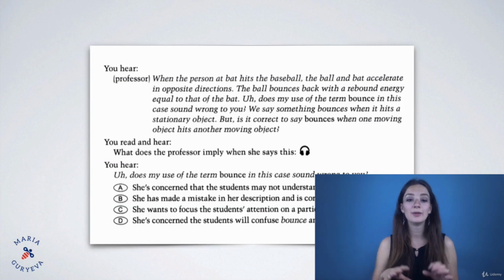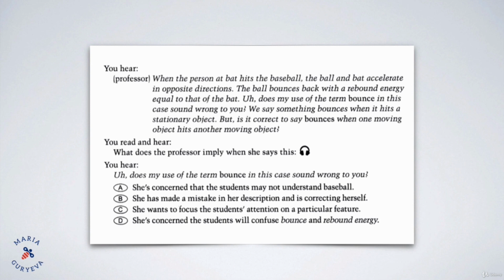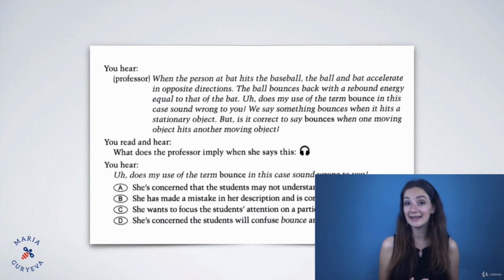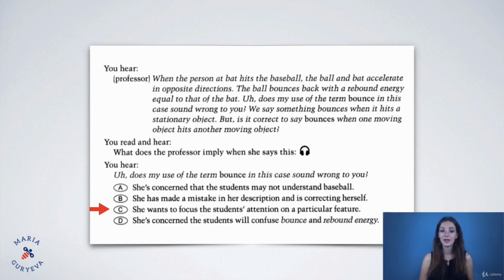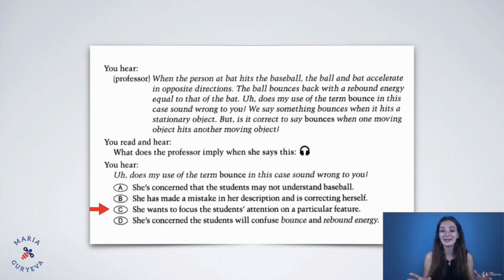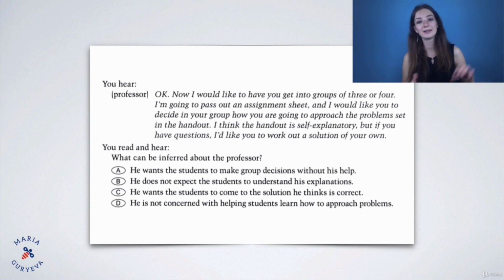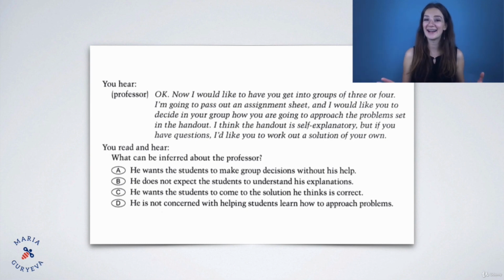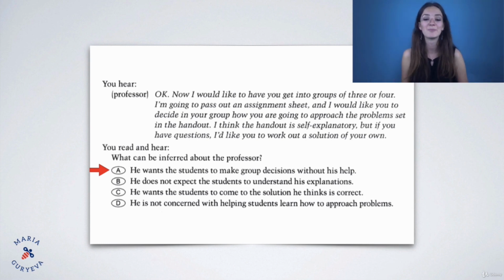8. Inferences Questions